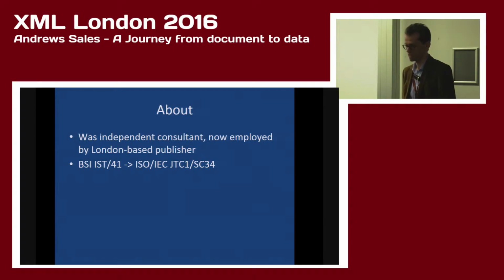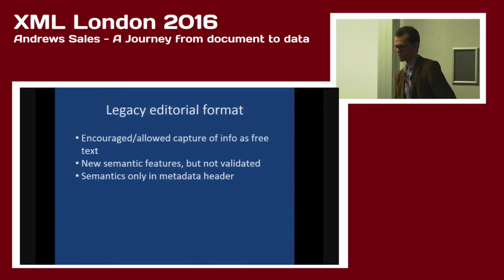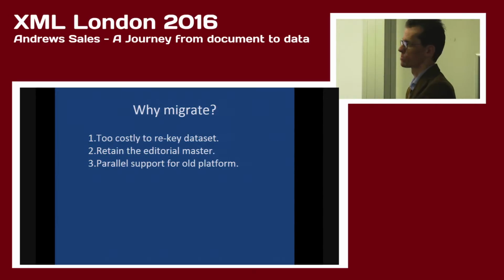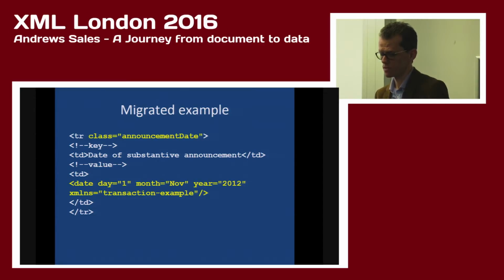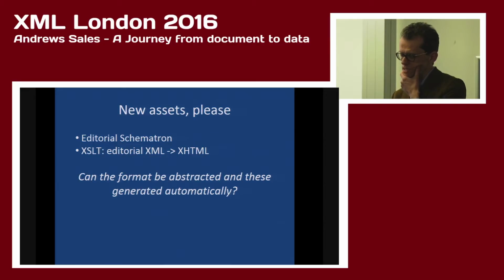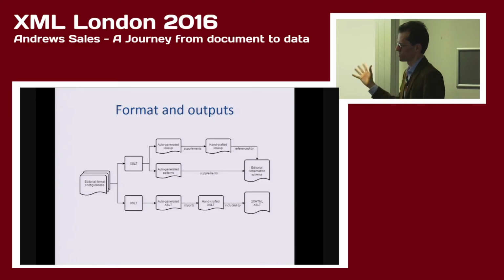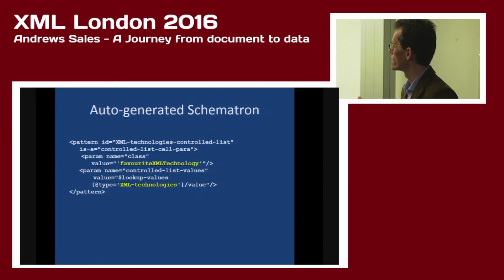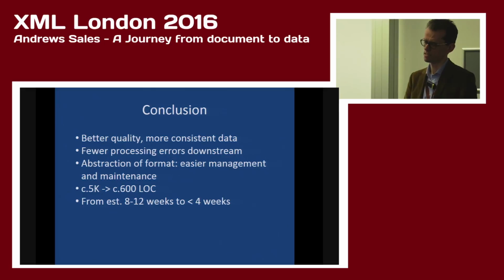Andrew Sales - A Journey from Document to Data - XML London 2016